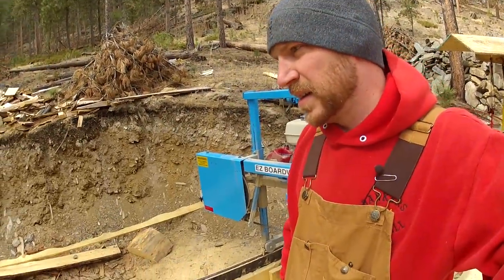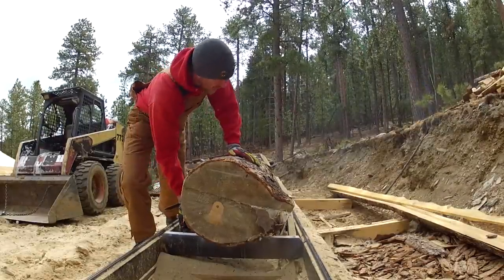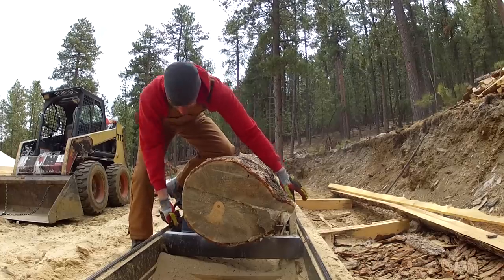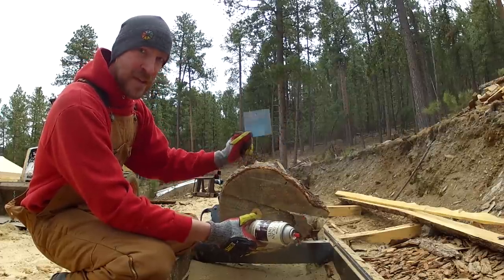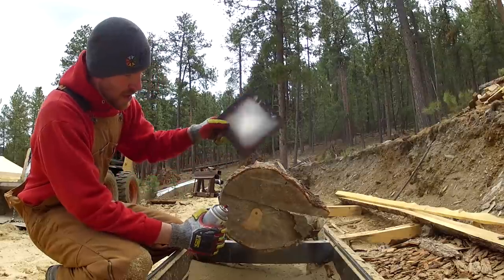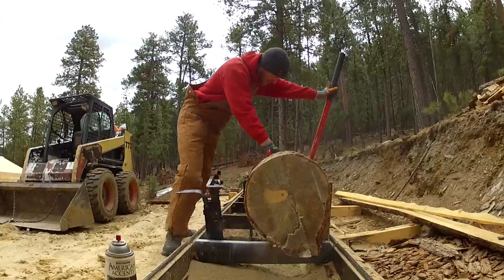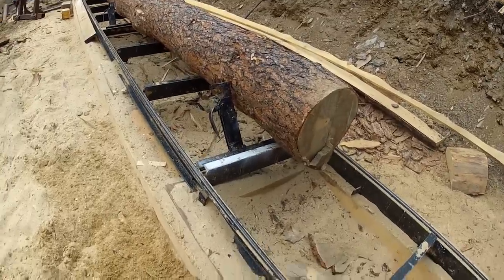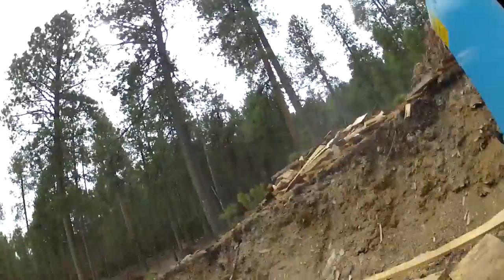(Part 2) Woodworking: Making your own lumber - EZ Boardwalk Sawmill Mega series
Part 2

Maximize your cut, rotating the log, clamping, sighting your first cut, spraying cut templates, leveling the mill.